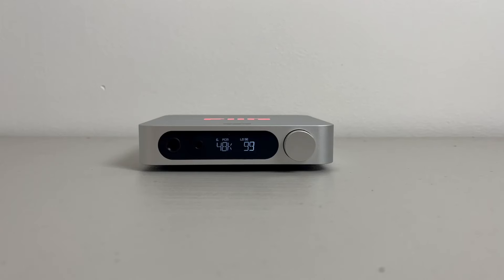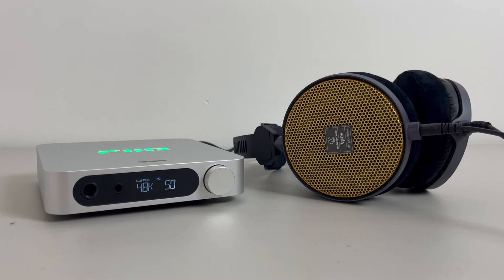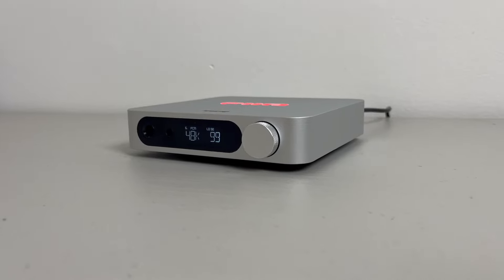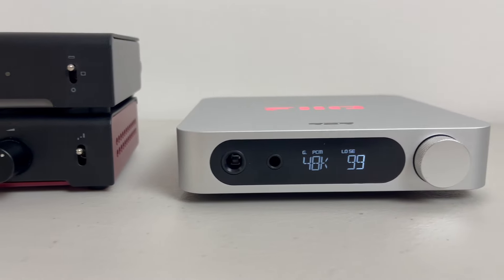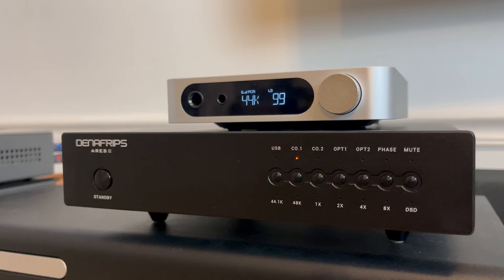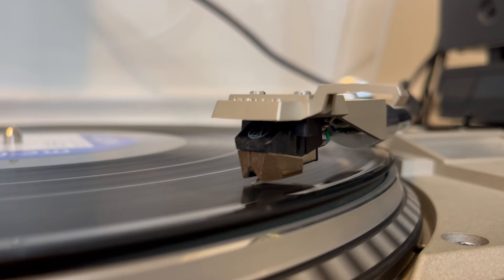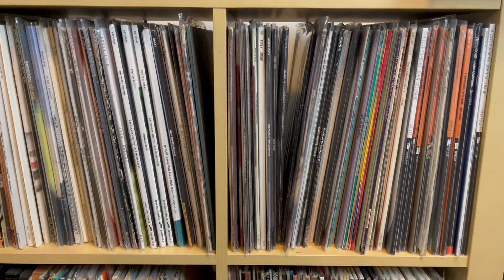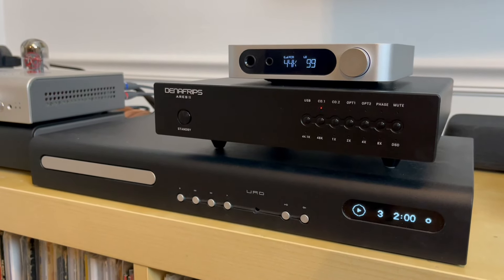This $160 R2R DAC is BLOWING MINDS in 2024! (Fiio K11 R2R Review)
Thanks to Apos Audio for loaning me this product for review. I was not compensated for making this video nor did Apos or Fiio see it before posting.

fiio k11 r2r review
k11 r2r review
fiio r2r review
r2r dac
r2r vs chip
r2r vs delta sigma
fiio vs topping
fiio vs smsl
fiio vs denafrips